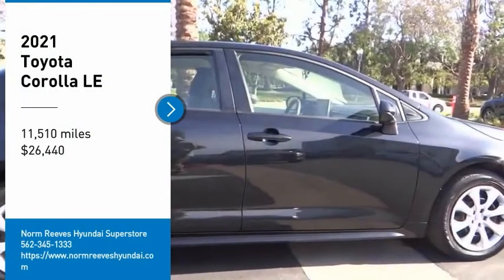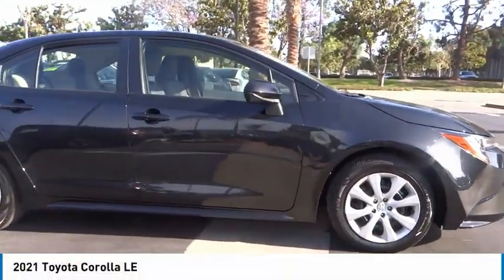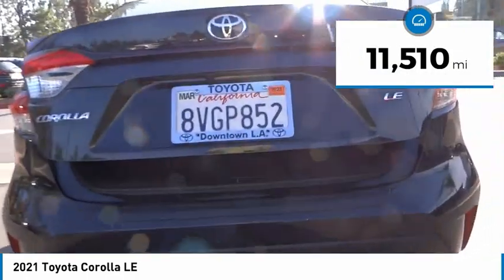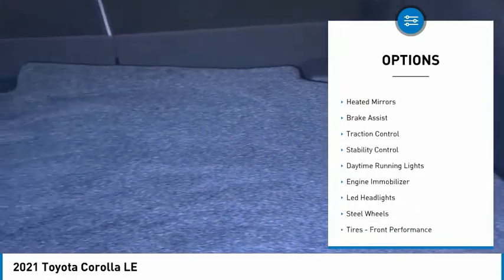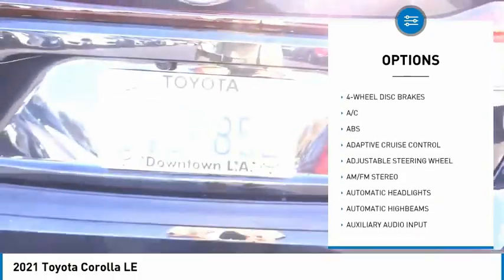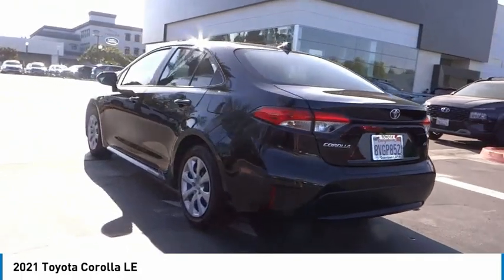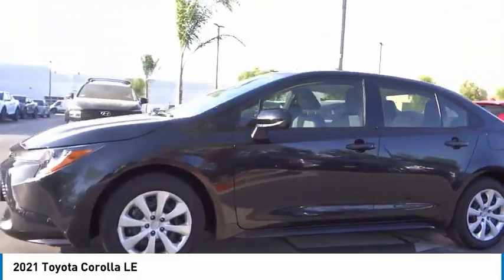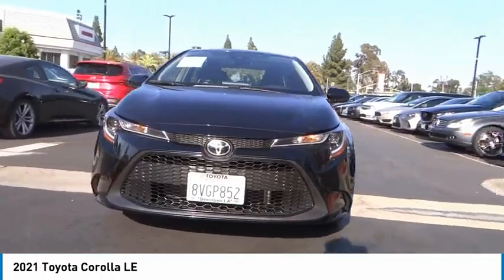2021 Toyota Corolla Cerritos INFINITI - MJ166977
NORM REEVES HYUNDAI SUPERSTORE PROUDLY SERVING ORANGE COUNTY, CERRITOS, ARTESIA, LAKEWOOD, BELLFLOWER, BUENA PARK, LONG BEACH, AND SURROUNDING SOUTHERN CALIFORNIA LOCATIONS. THIS BLACK SAND PEARL 2021 Toyota COROLLA IS EQUIPPED WITH A 1.8L I-4 DOHC 16-Valve -inc: Valvematic, AUTOMATIC TRANSMISSION, AND RECEIVES AN ESTIMATED 30 City/38 Hwy MPG. OR VISIT US AT 11011 EAST SOUTH ST. CERRITOS, CA 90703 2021 Toyota COROLLA LE Black Sand Pearl 2021 Toyota Corolla LE FWD CVT 1.8L I4 DOHC 16V Recent Arrival! Odometer is 7834 miles below market average! 30/38 City/Highway MPG Stock #: MJ166977 | VIN: JTDEPMAE6MJ166977 | 2021 Toyota Corolla LE HEATED MIRRORS TIRE PRESSURE MONITOR POWER WINDOWS Norm Reeves Hyundai Superstore